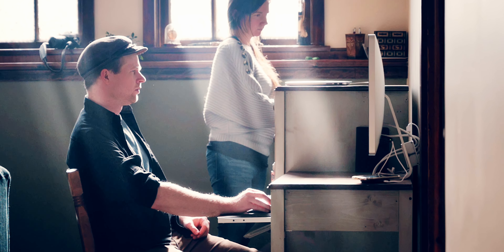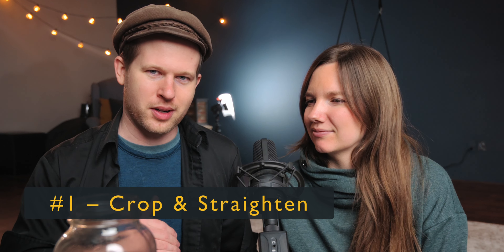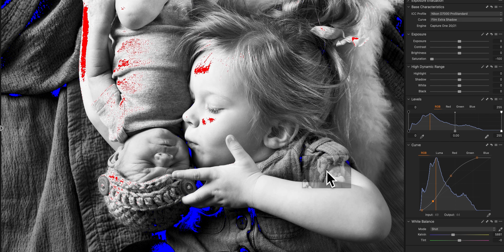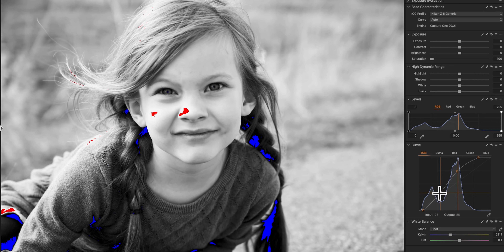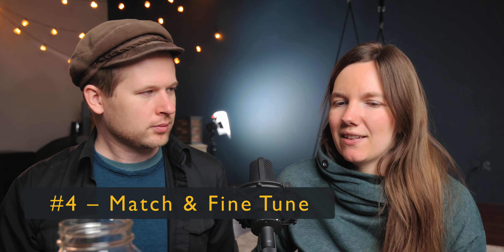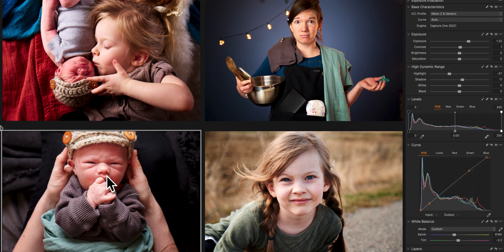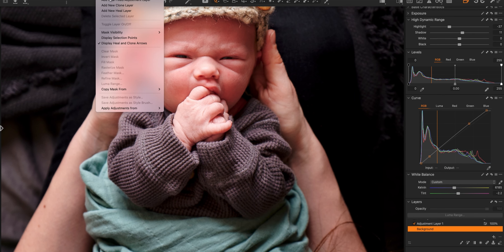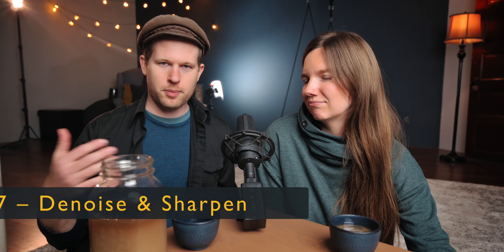Edit Your Photos In Less Than 5 Minutes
This is the system that we use to edit photos fast!

🎥   – Gear –
✅ - Best Starter Nikon Camera for VIdeo: z-fc
✅ - Best Nikon Camera for Video: z6 II
✅ - Mic I Use
✅ - Best Budget Steady Cam
✅ - Motorized Gimbal

- Red Rose Canadian Breakfast Tea